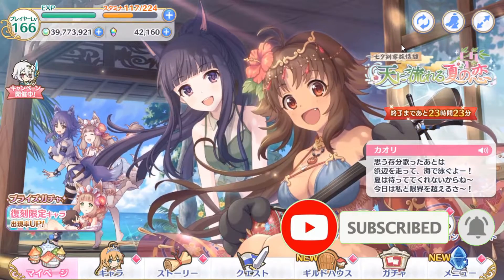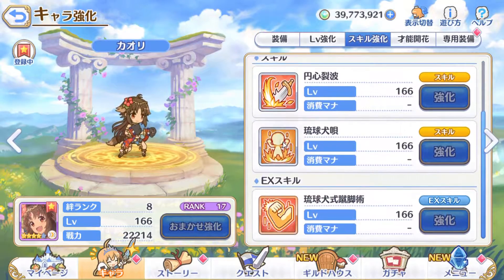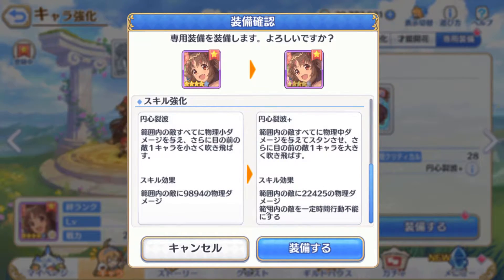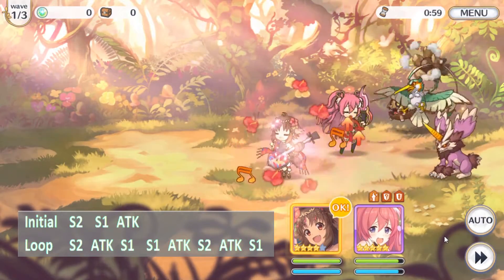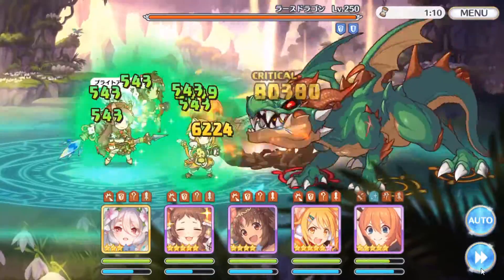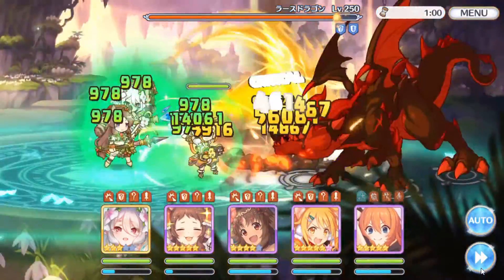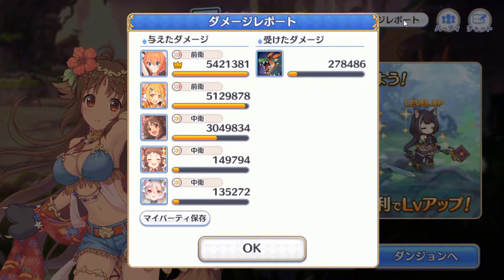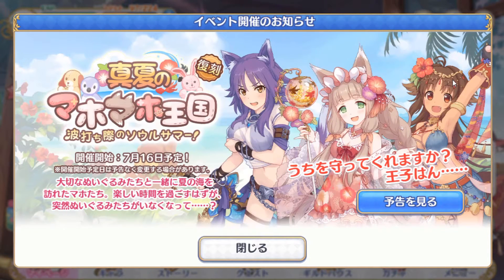[Princess Connect Re:Dive] Summer Kaori Quick Analysis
A quick analysis on Summer Kaori.
She's already notorious in the arena,
and now she got her special weapon implemented.